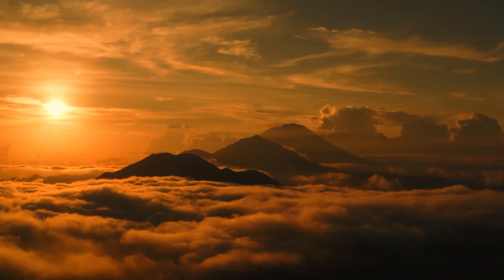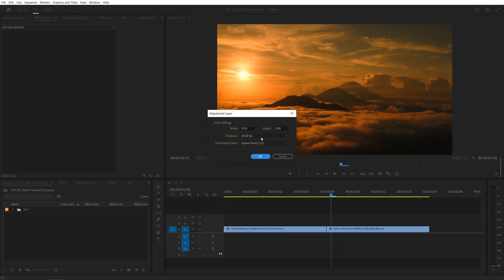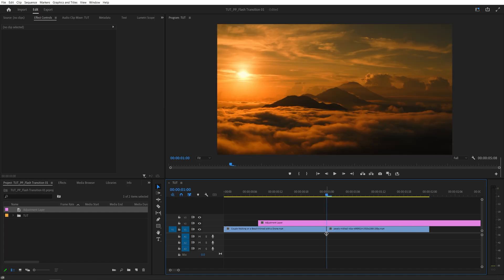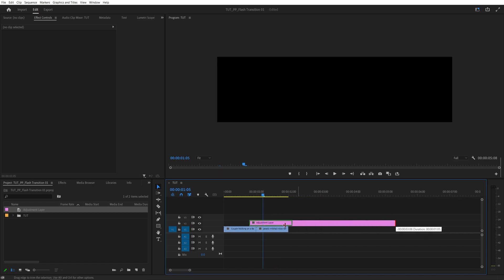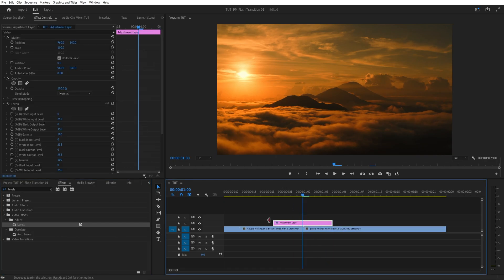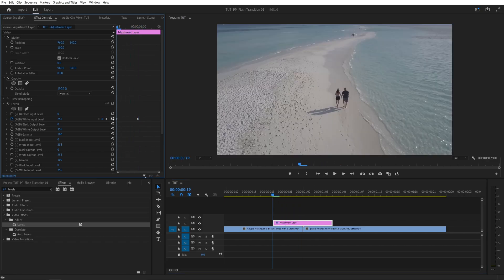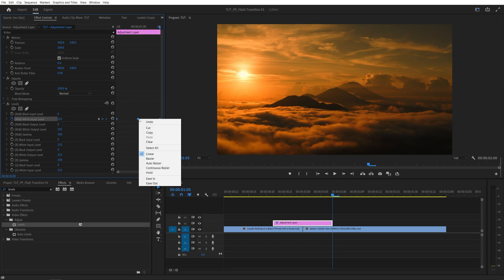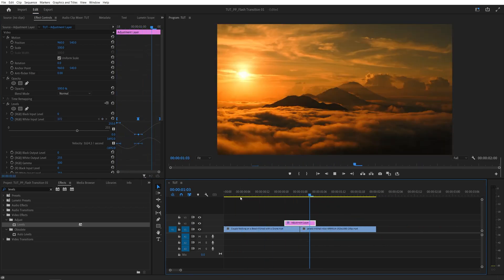Flash Transition Tutorial in Premiere Pro